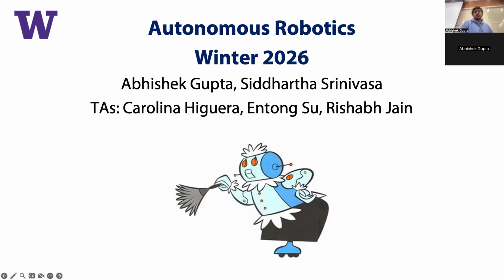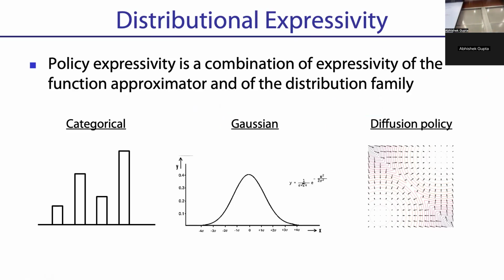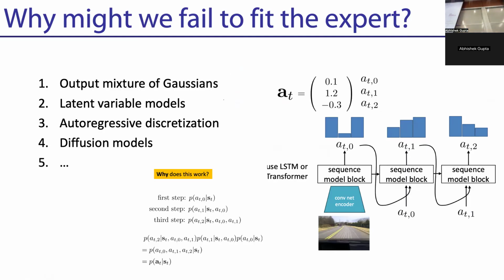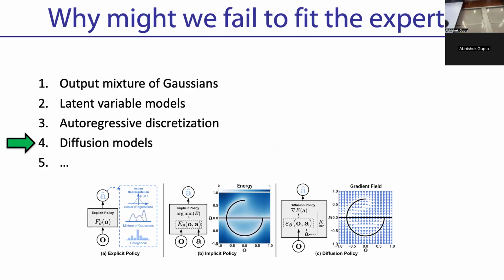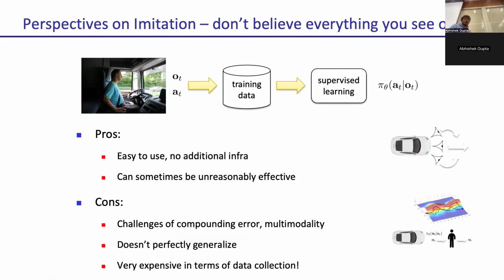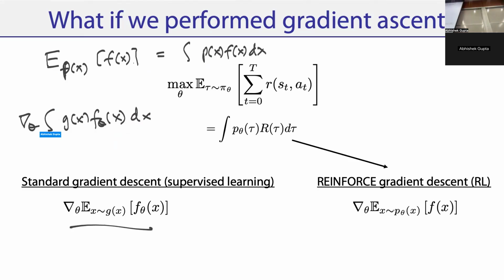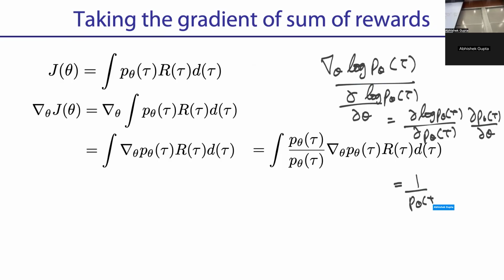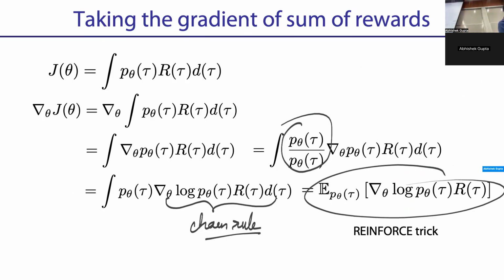CSE 478 Wi 26 - Policy Gradients